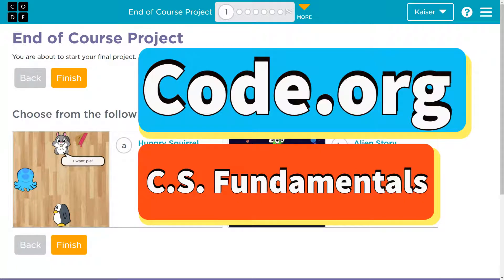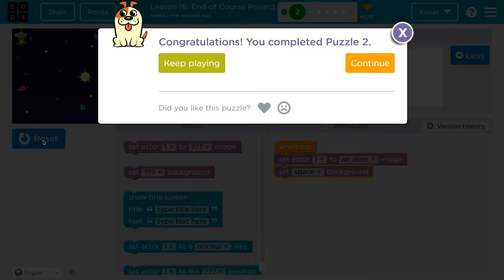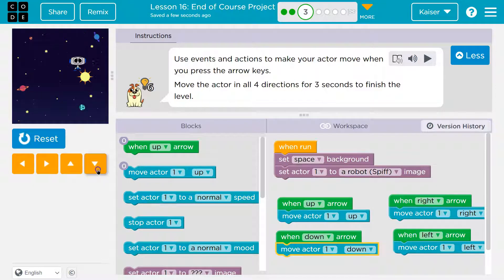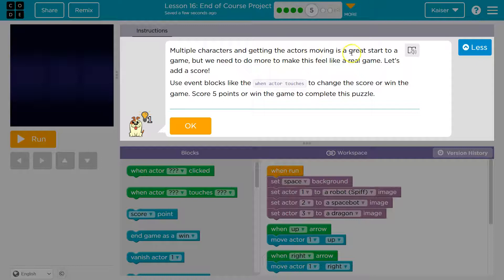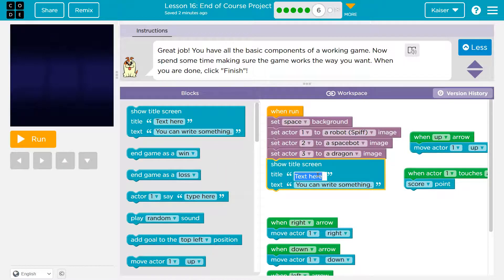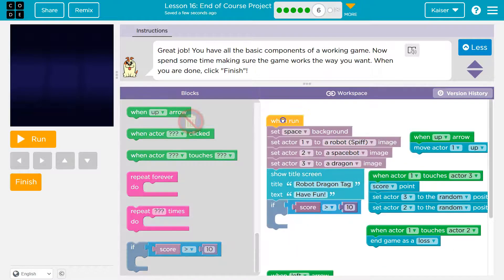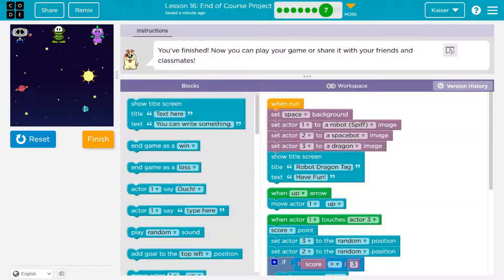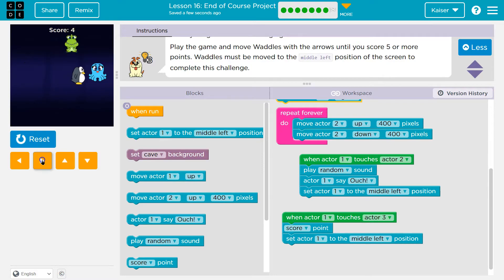Code.org Lesson 16 End of Course Project | Tutorial with Answers | Course C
End of Course Project is lesson 16, part of Course C from Code.org's C.S. Fundamentals curriculum. This lesson is an excellent way to learn to code. Each part challenges students to accomplish a new task while learning computer science concepts. C.S. Fundamentals is often used in elementary and middle schools. In this video, I go through each bubble/puzzle/part, walking through step-by-step how to get the right answers for this lesson. Let's have fun, learn to program, build cool stuff, and then go change the world!